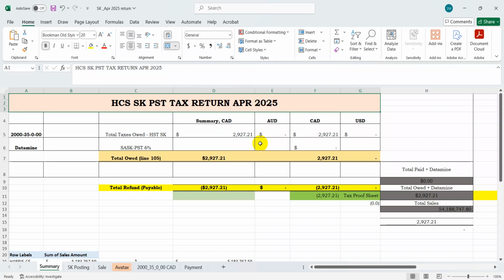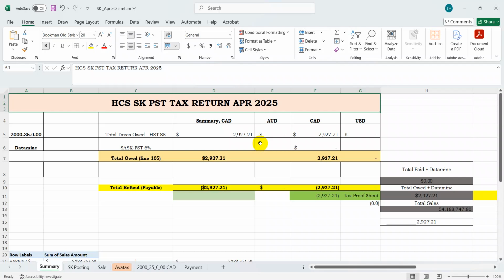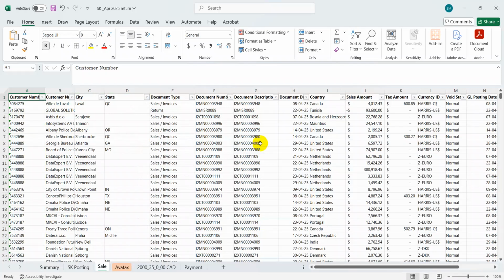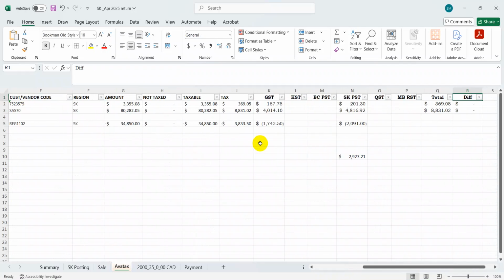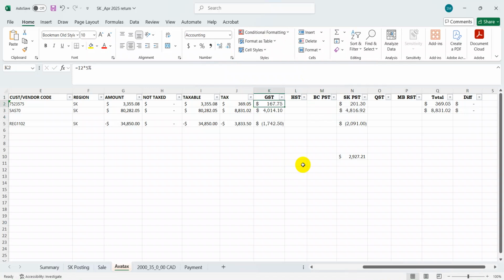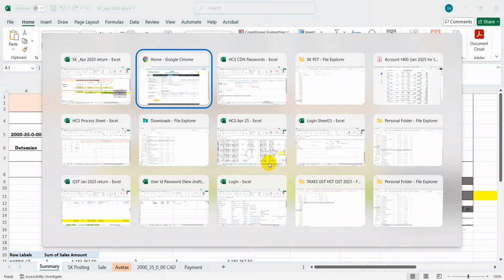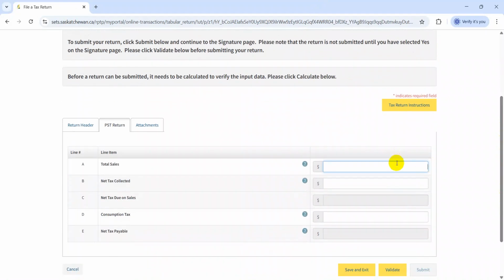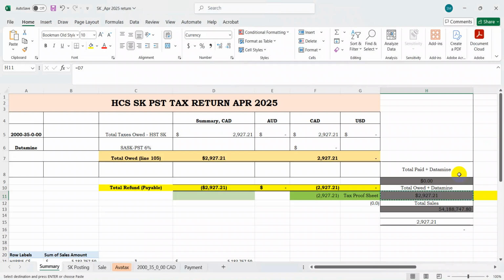How to File Saskatchewan Monthly PST Tax Return in 2025 | Step by Step Process | Canadian PST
In this video we have gone through the process of filling monthly PST return for Saskatchewan province of Canada .